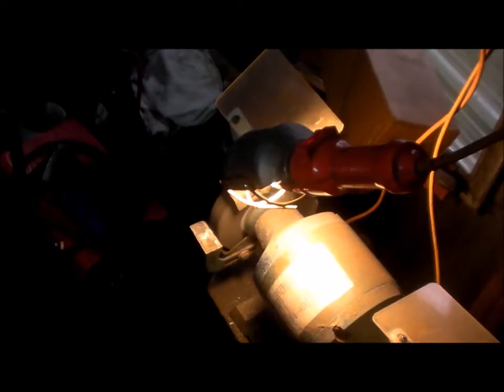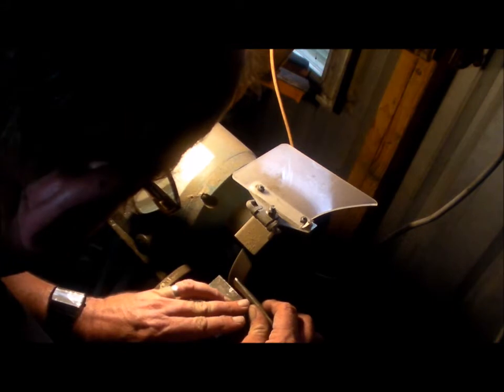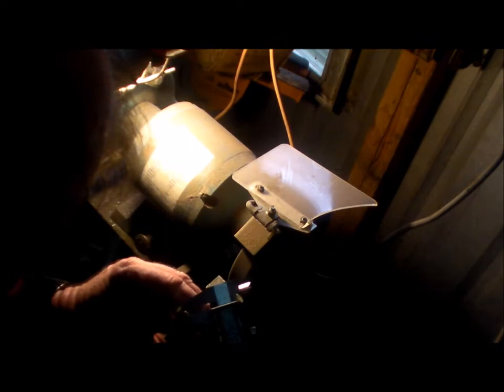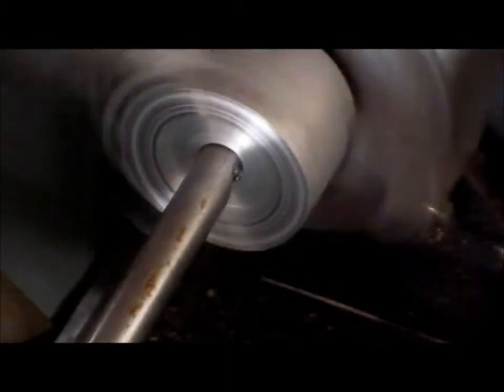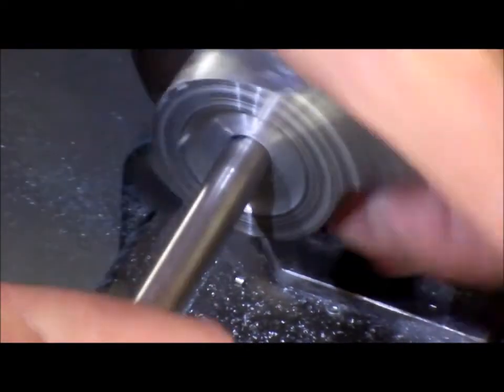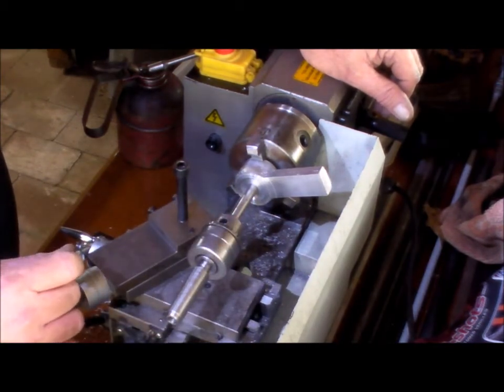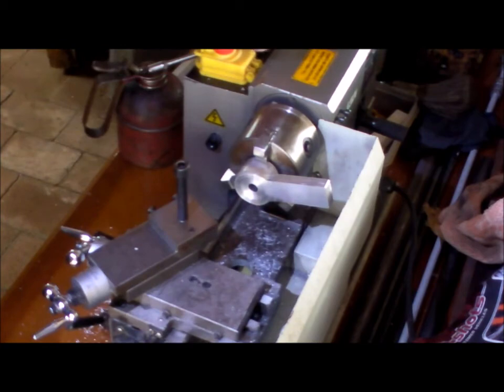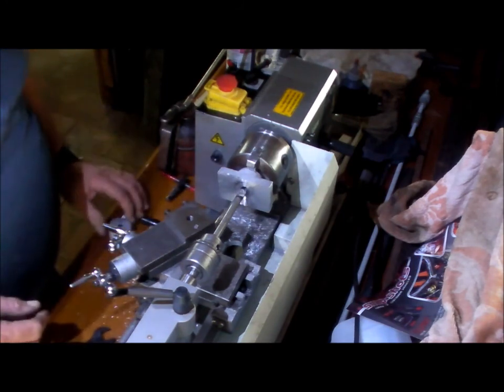Making a D reamer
Making of a D reamer for the screw supports and handles for the gingery milling machine